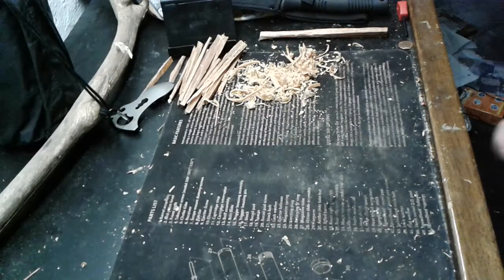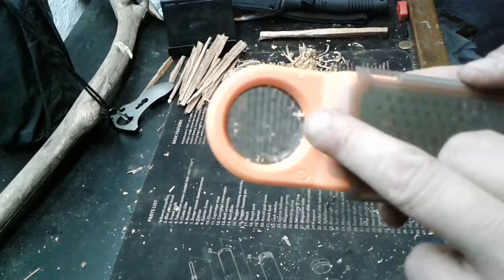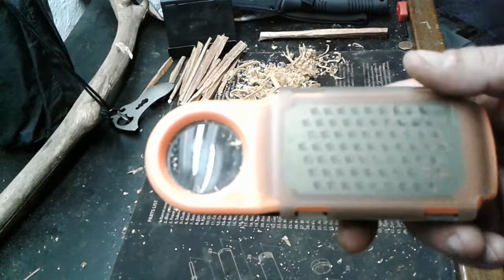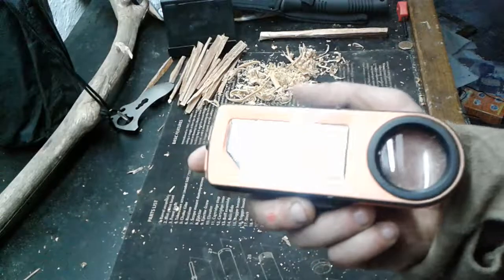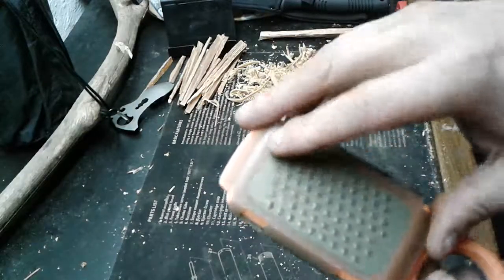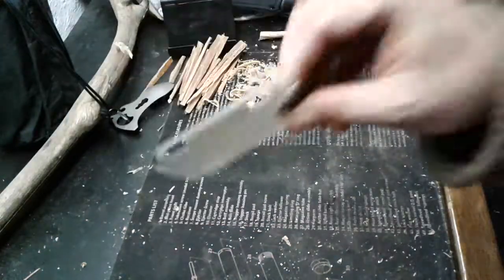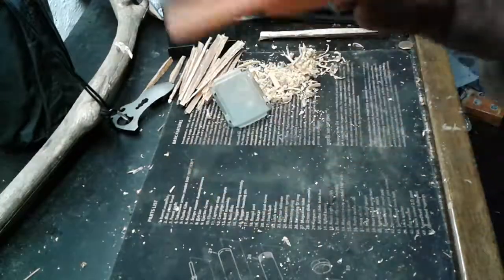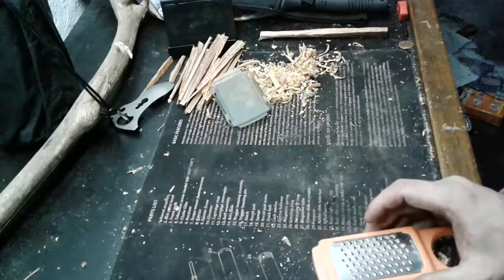survival Gerber Bear Grylis tinderbox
This proves to be a pretty cool item to have around.